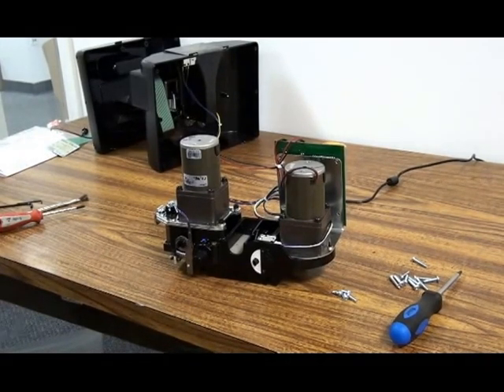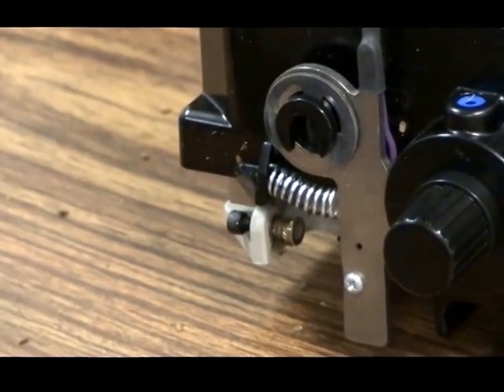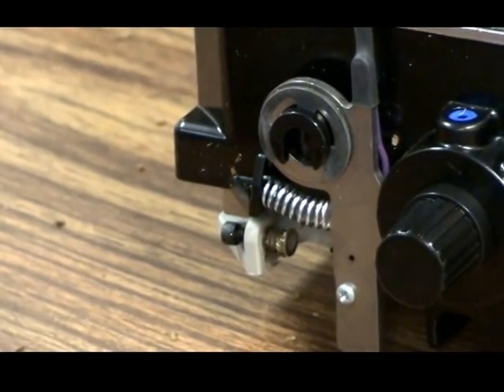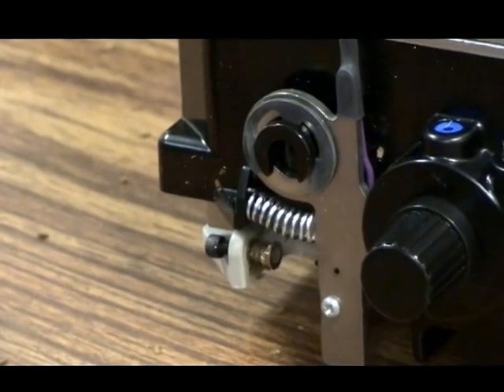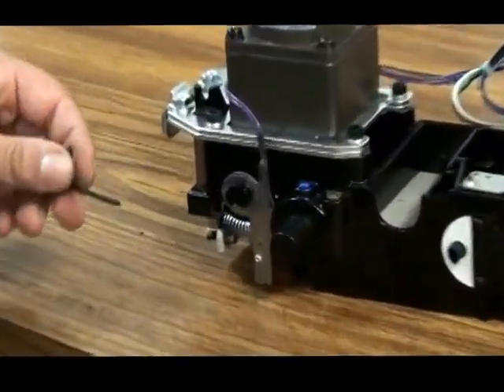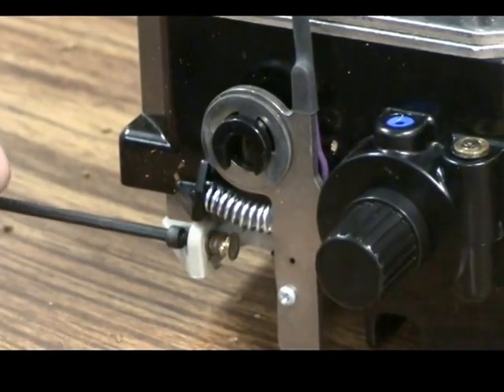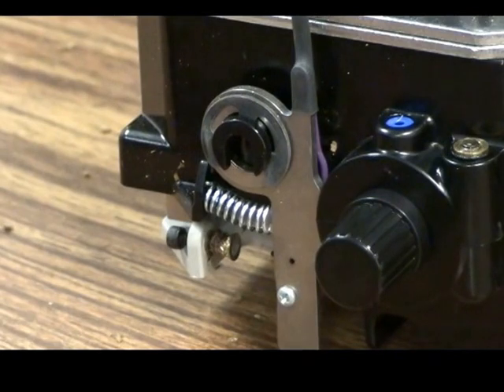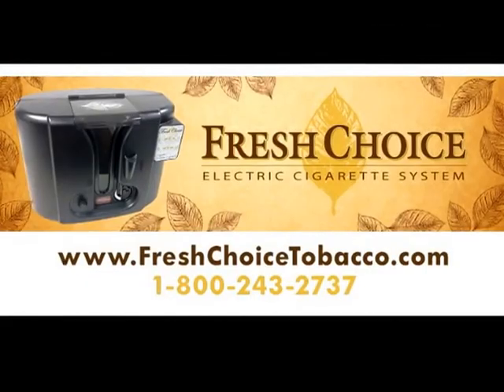Revolution Electric Cigarette Making Machine: Compaction Adjustment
Here is how to adjust the compaction on your Revolution Cigarette Making Machine.